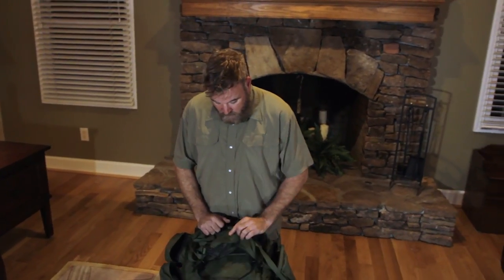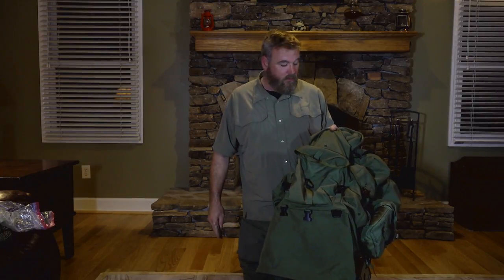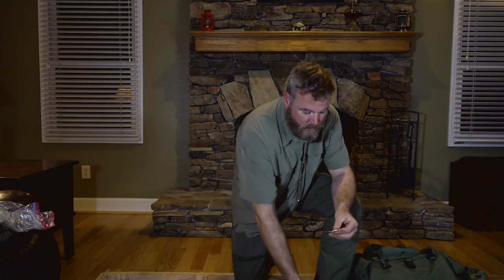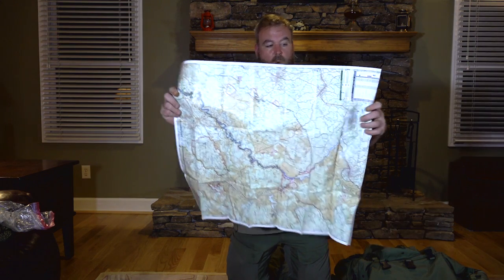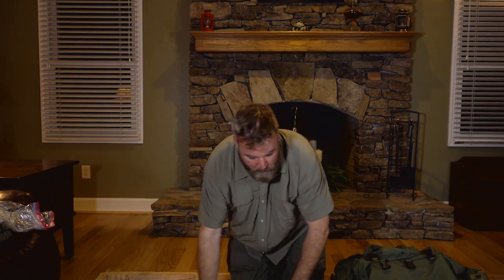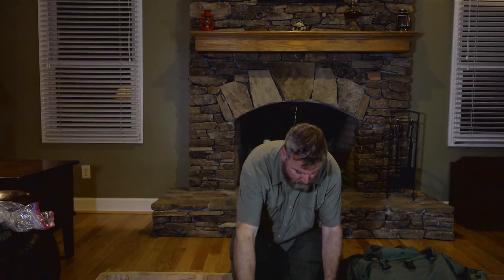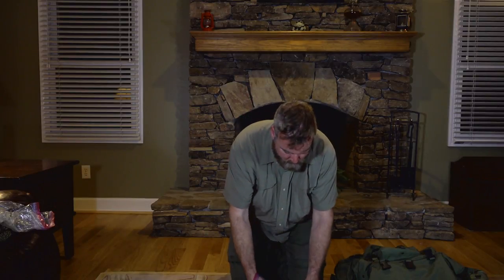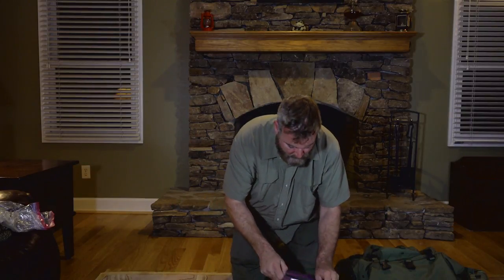Alan Kay's Bug Out Bag - Part 9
In part 9 of this series, Alan Kay gives you a peek inside one of the most complete Bug Out Bags around!

SUBMIT YOUR EDC POCKET DUMP VIDEO